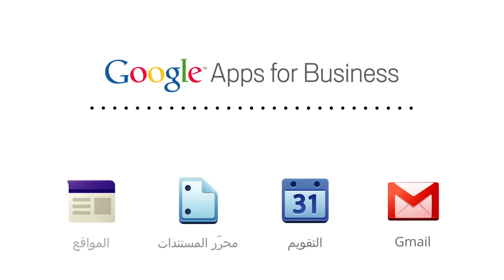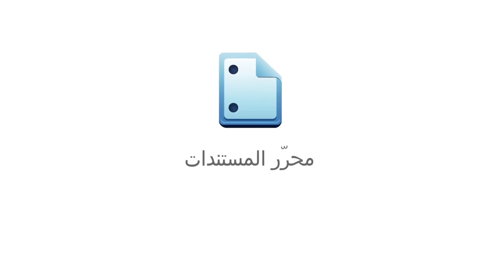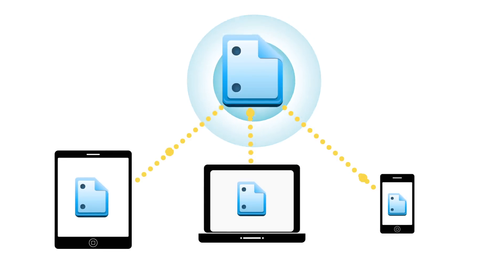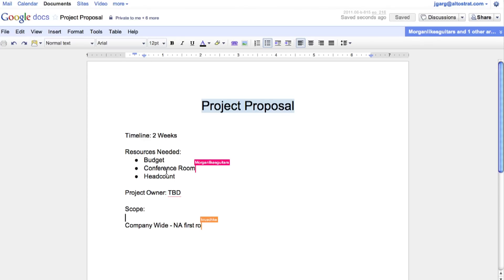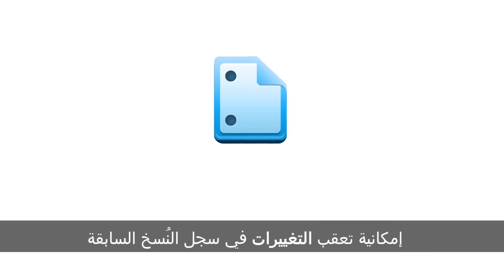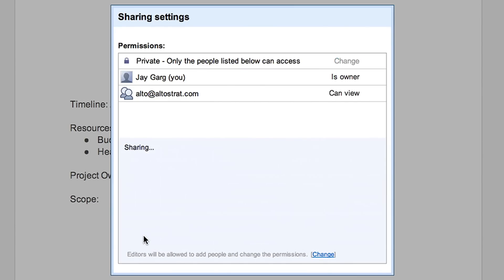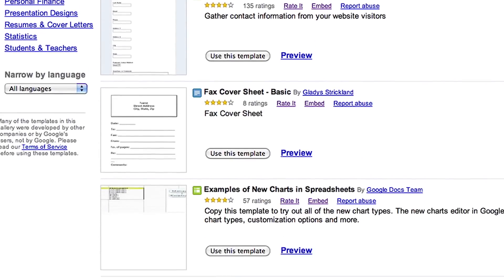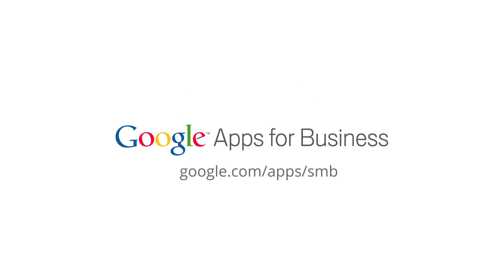تطبيقات جوجل للمؤسسات: نظرة عامة على مواقع جوجل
تعلم كيف يمكنك بناء الشبكة الداخلية للمؤسسة والمواقع الداخلية للمشروعات.